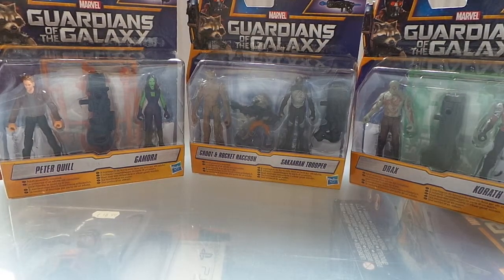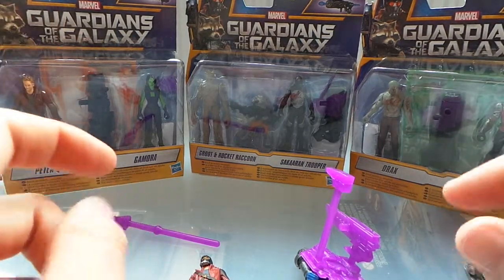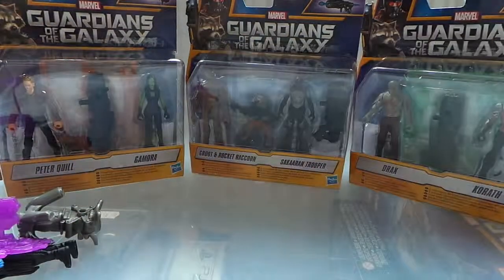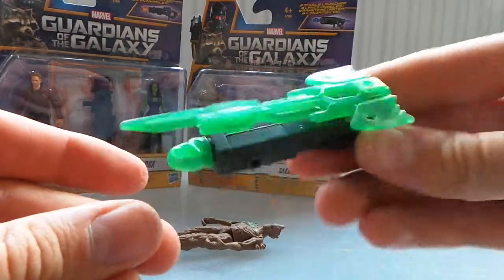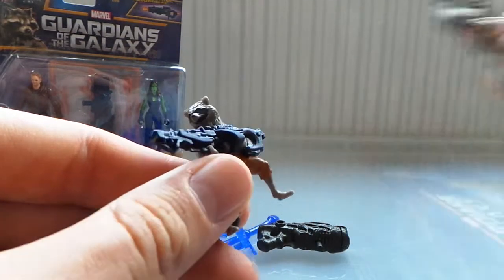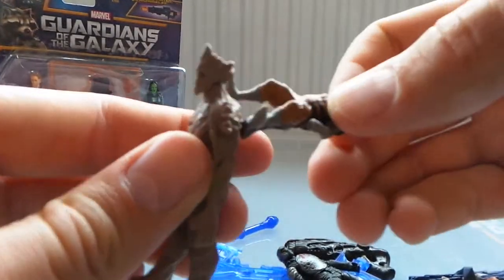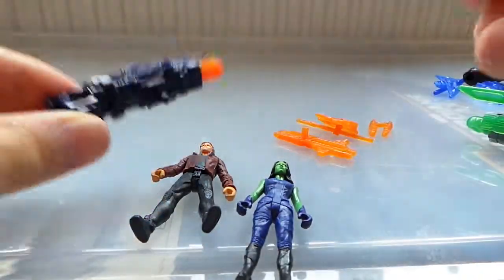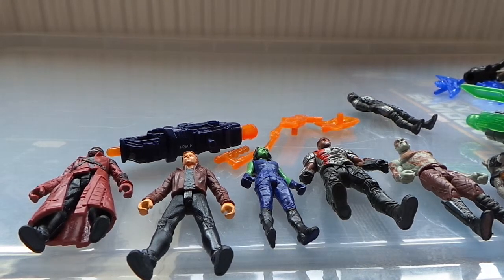guardians of the galaxy figures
all of the figures reviewed from the two or three packs